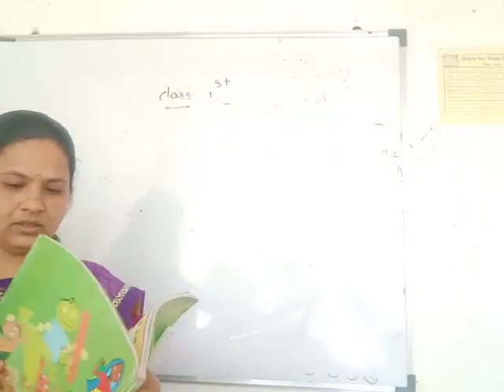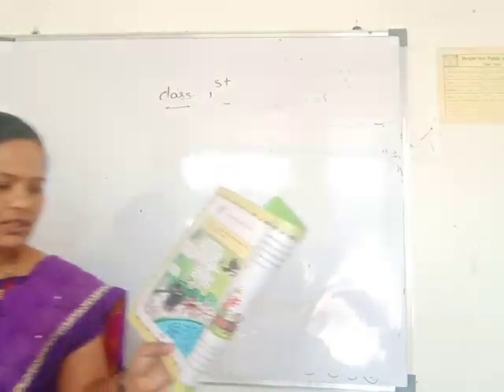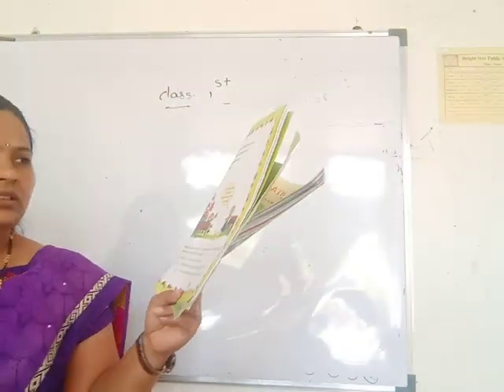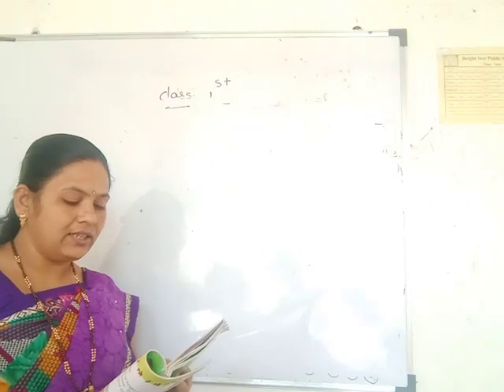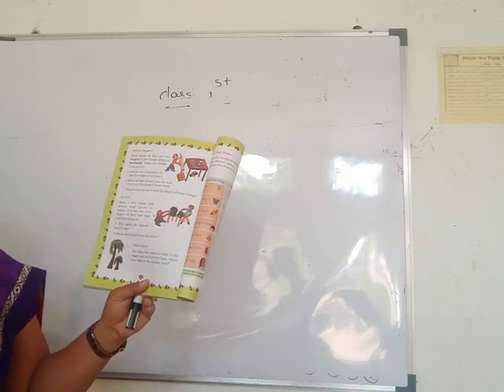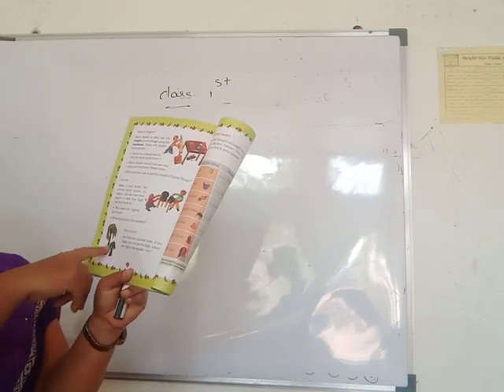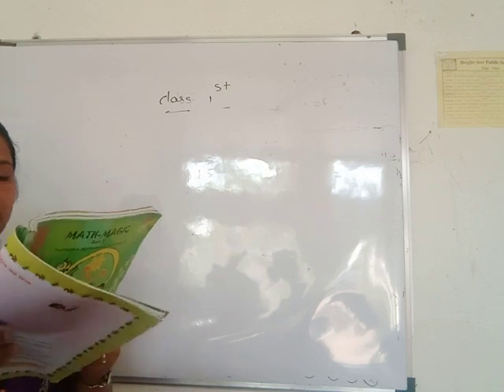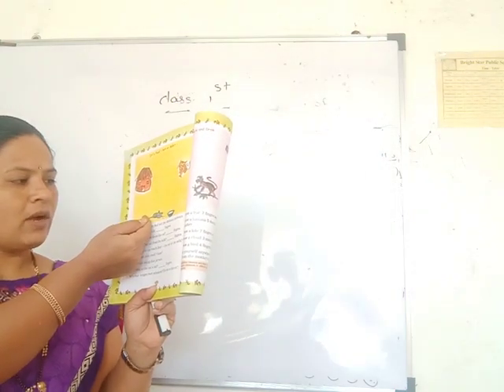March 6, 2021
class 1
math 2